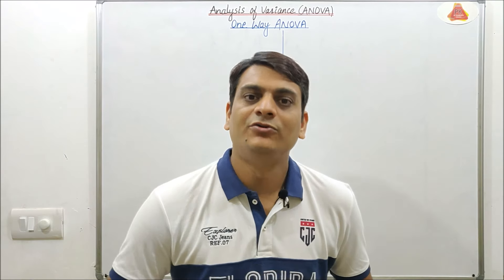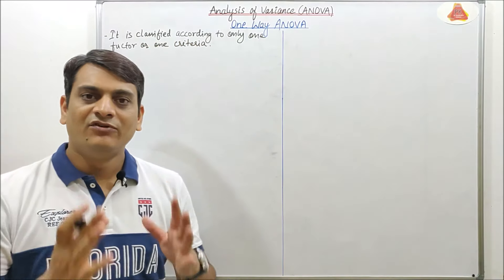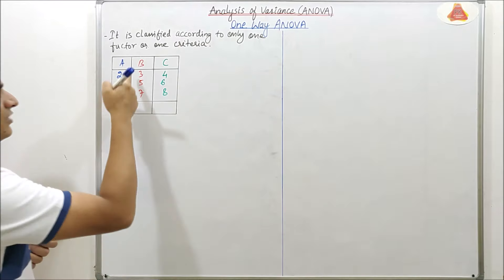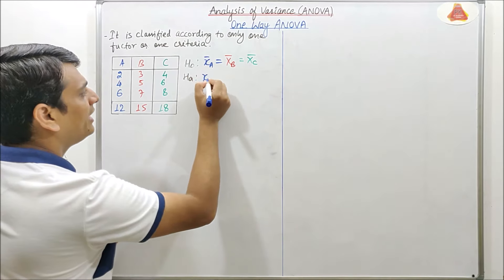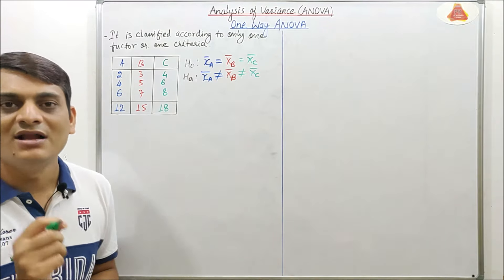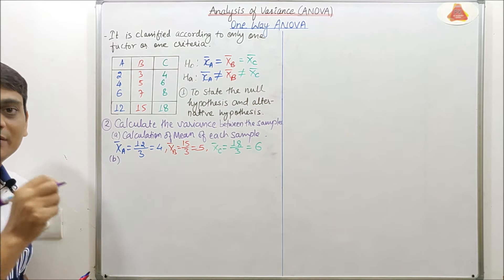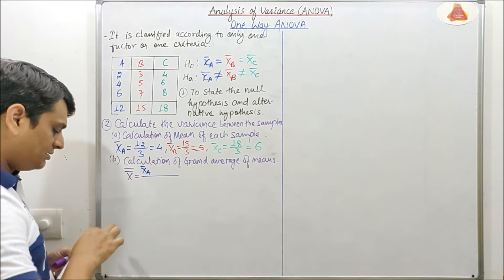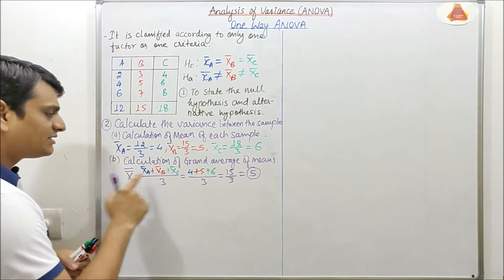Part 2: One Way ANOVA | Steps Involved in ANOVA | Analysis of Variance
ANOVA
Analysis of Variance
Introduction and Basics of ANOVA
Calculations in ANOVA
Steps involved in One Way ANOVA
Steps involved in Two Way ANOVA
Research Methodology
Biostatistics